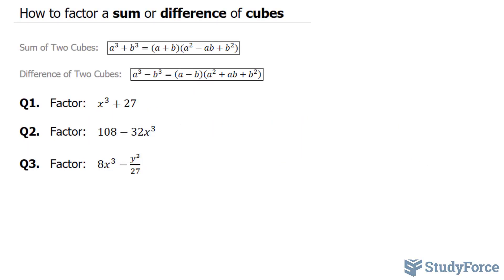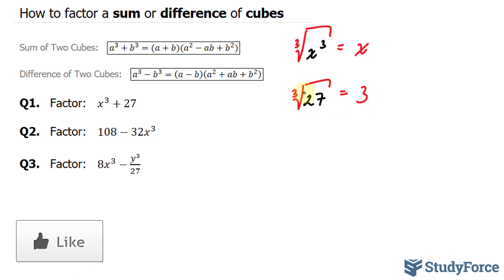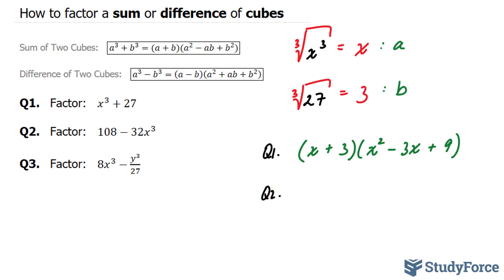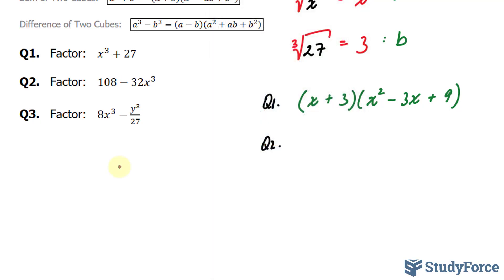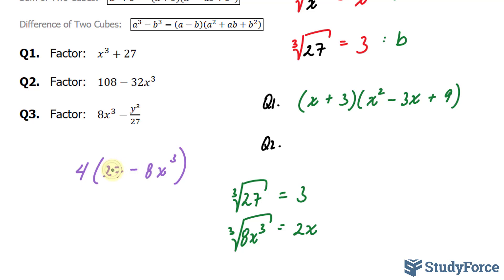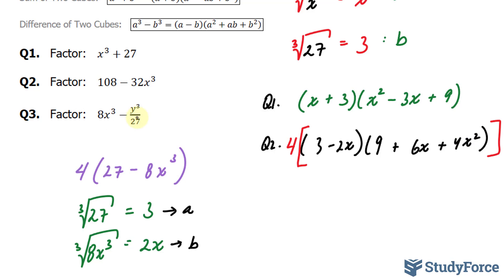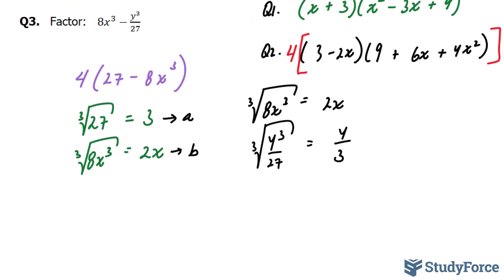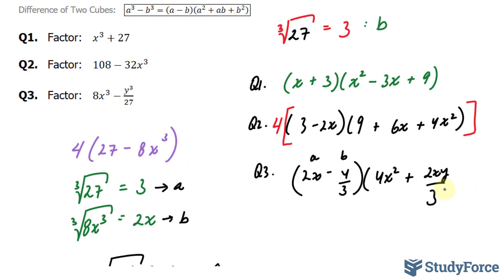📚 How to factor a sum or difference of two cubes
Sum of Two Cubes:   (a^3+b^3=(a+b)(a^2−ab+b^2))

Difference of Two Cubes:   (a^3−b^3=(a−b)(a^2+ab+b^2 ) )

Q1.   Factor:   x^3+27

Q2.   Factor:   108−32x^3

Q3.   Factor:   8x^3−y^3/27